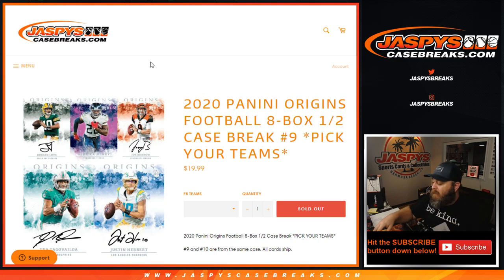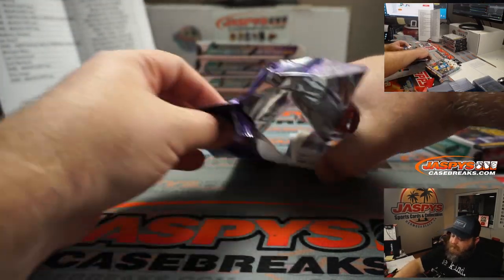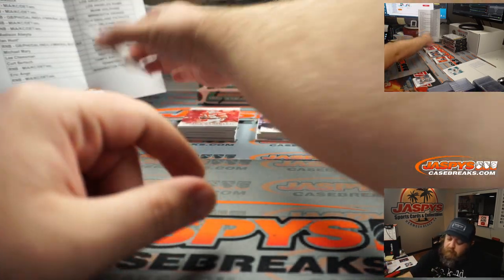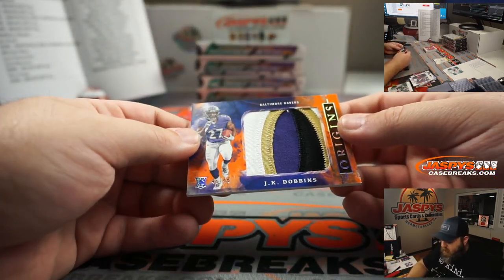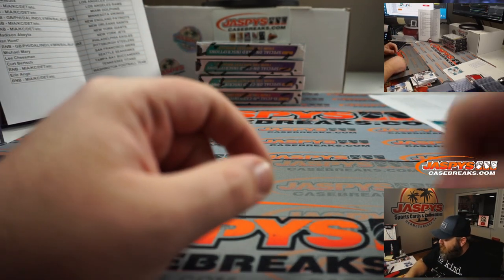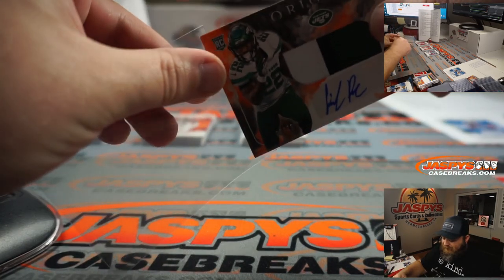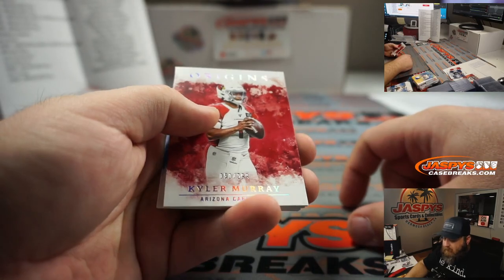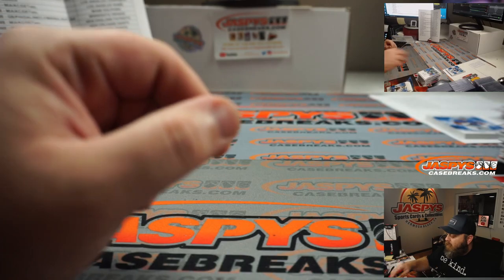F 10/16 - 2020 PANINI ORIGINS FOOTBALL 8-BOX 1/2 CASE BREAK #9 *PICK YOUR TEAMS*